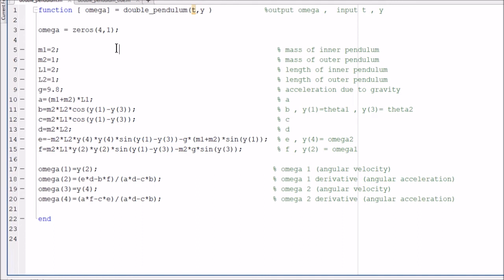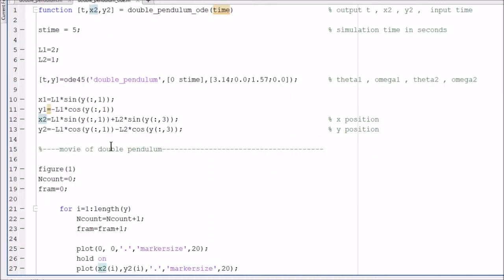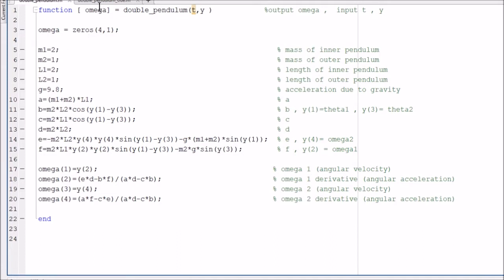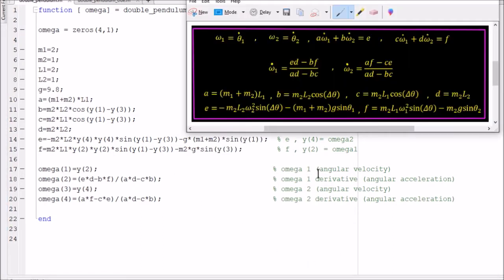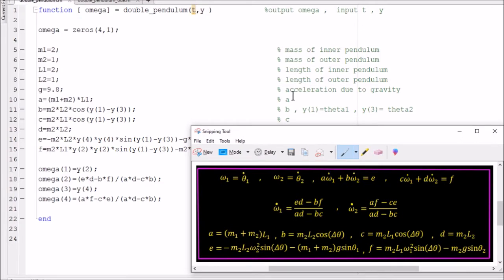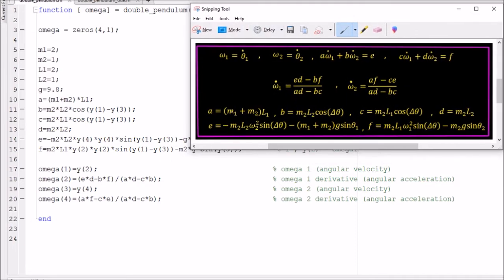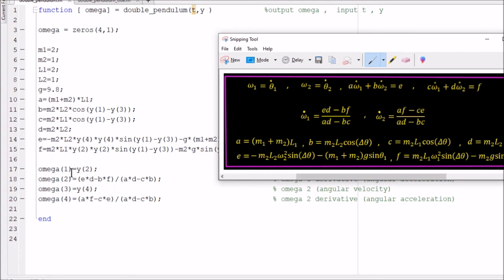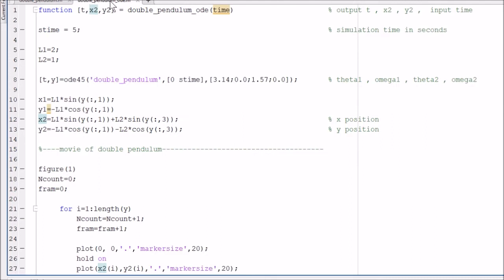Double Pendulum Matlab